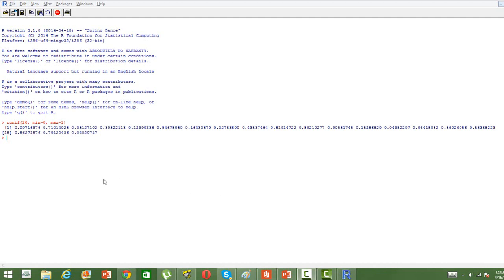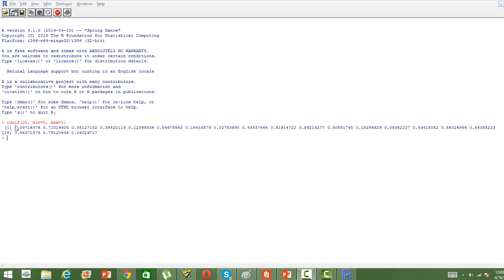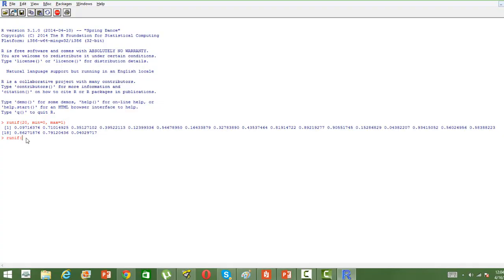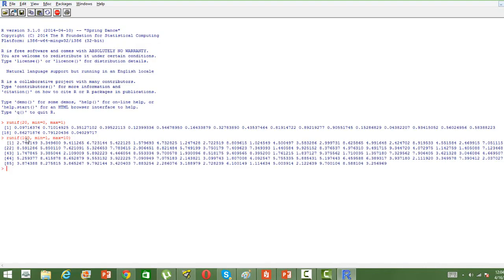5- Uniform Distribution in R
In this video you learn how to simulate uniform distribution data using R

For study packs on Introduction to Data Science (R & Python), Introduction to Analytics using SAS, Credit risk modelling, Market Risk modelling, Marketing Analytics, Supply chain analytics, Time Series modelling contact